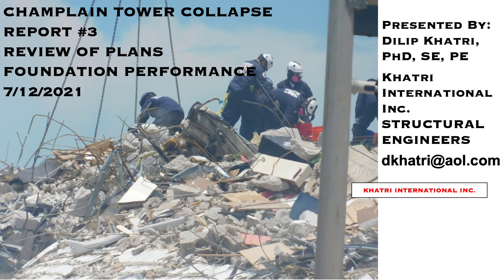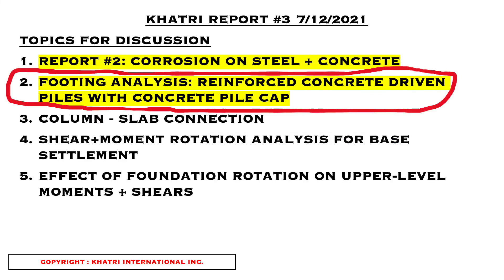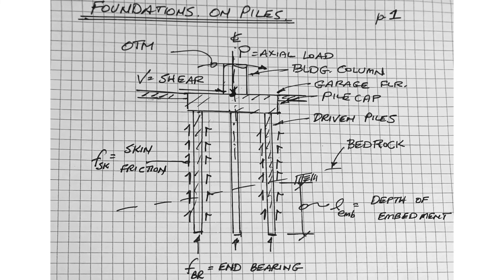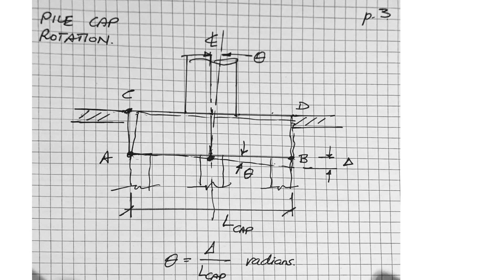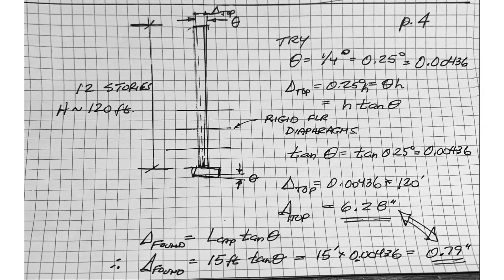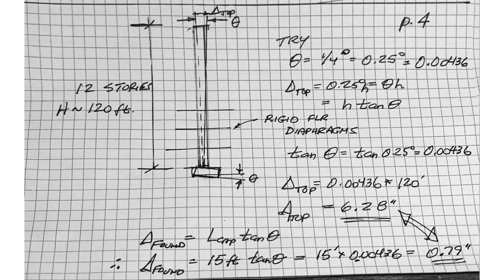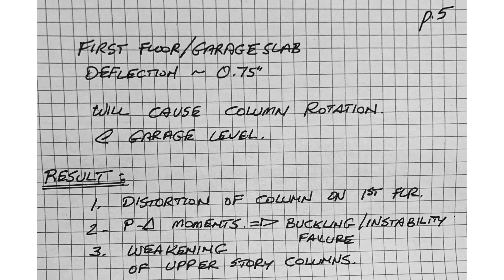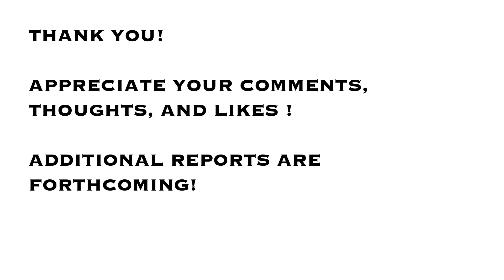Structural Engineering Report of Champlain Tower Collapse | Part 3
Why did the Champlain Tower Collapse in Surfside Florida? What causes foundation issues?

Welcome and in this 3rd report video, we will look into foundation issues as it relates to the Champlain tower collapse. The failure of a structure or a component is referred to as building collapse. The materials, designs, construction methods, environmental conditions, and building use all play a role in a building's failure.

The building's foundations are similar to the human body's legs. The human body will not perform well if the legs are not strong enough to work. Similarly, when a building's foundations aren't strong enough, it won't perform properly, and the building will collapse due to foundation failures.

Your home is unquestionably one of the most significant expenditures you will ever make. The foundation of a home is one of the most important components since it physically supports the entire structure. It is essentially what supports the primary structural components such as floor joists, main beams, load-bearing walls, staircases, door frames, and even the roofs. As a result, when a foundation suffers structural degradation, it can be a very significant problem with far-reaching consequences. In the most extreme cases, this can result in walls collapsing and the entire structure of a house is dangerous and uninhabitable.

Champlain Towers, near Surfside, Florida, collapsed in one of the biggest building disasters in American history. Champlain Towers South's fall was exceptional. The skyscraper wasn't very old, and it wasn't undergoing any substantial renovations. An earthquake, a gas explosion, or a terrorist strike were not to blame.

A closer look at the history of maintenance at Champlain Towers South has revealed that structural parts in the condominium began to deteriorate more than 20 years before the building collapsed.

Report 3 conclusions:
•  Missing soil/geotechnical report
• Foundation cap settlement is a potential cause of failure: do not know without measures data.
•  Structural monitoring is essential for structural assessment.
• Column alignment is important.
• Slab deflection measurement